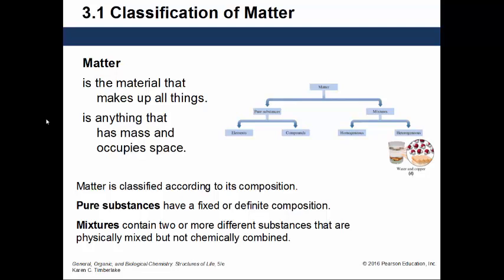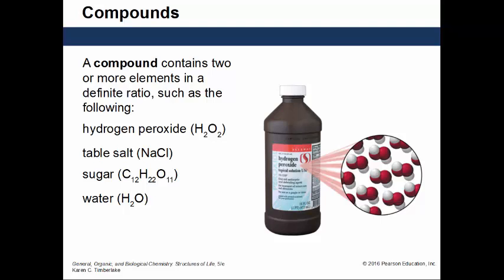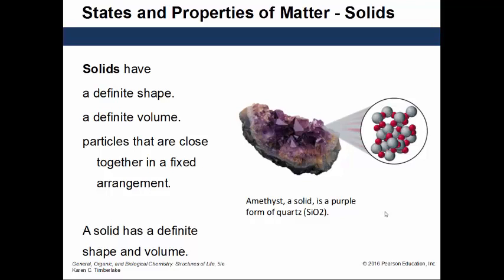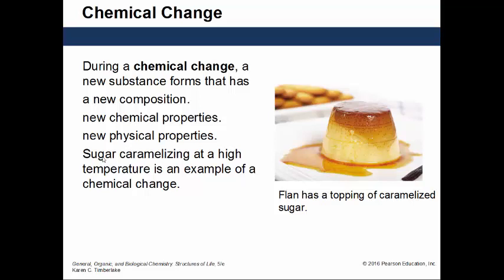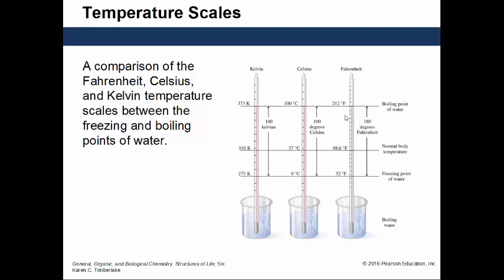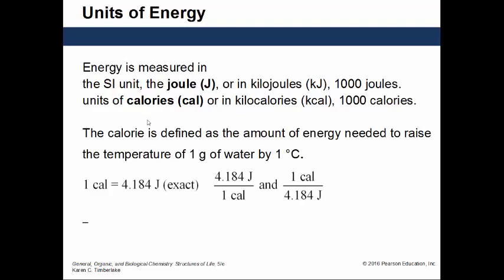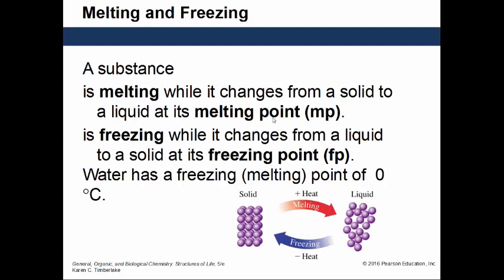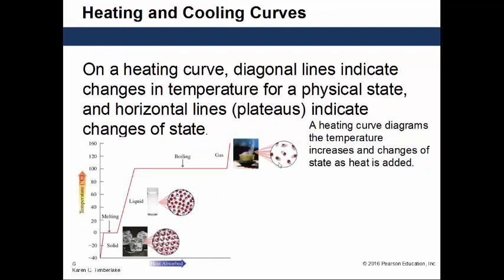SCI 105 Chemistry Crash Course Chapter 3